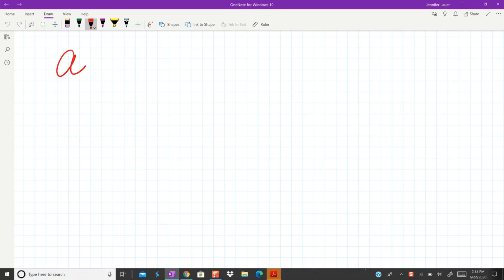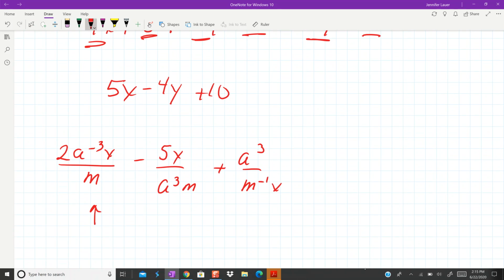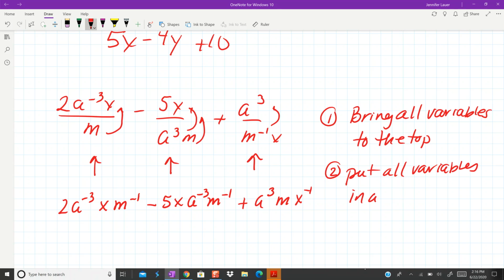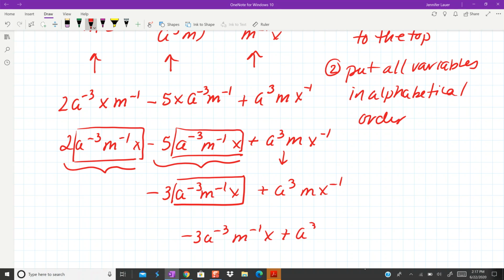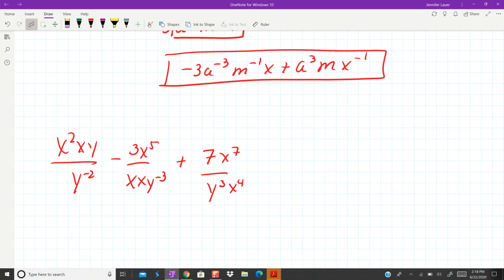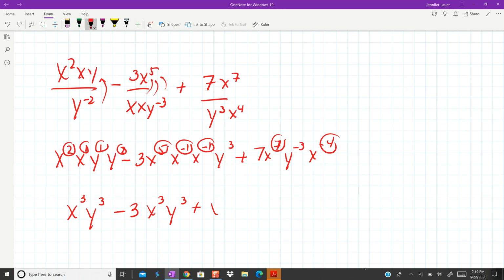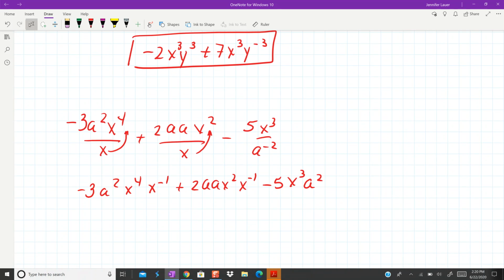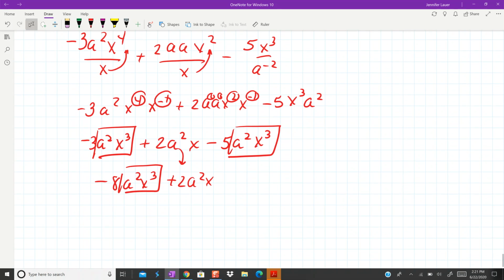Saxon Alg 2: Adding Like Terms